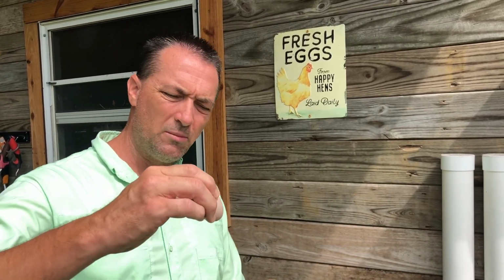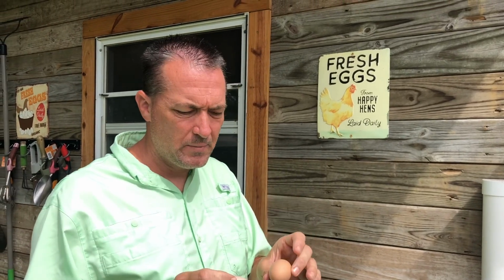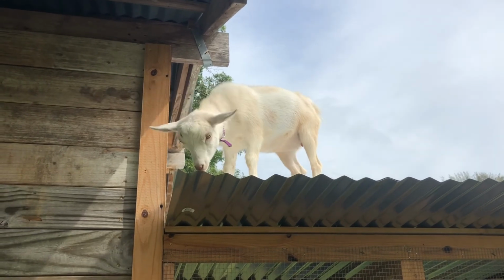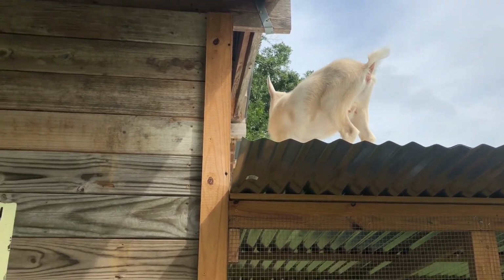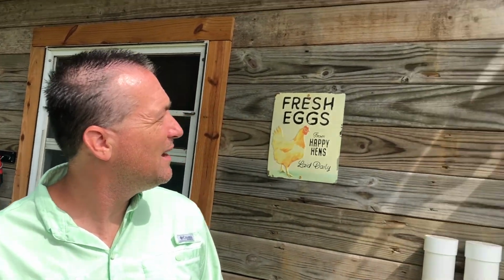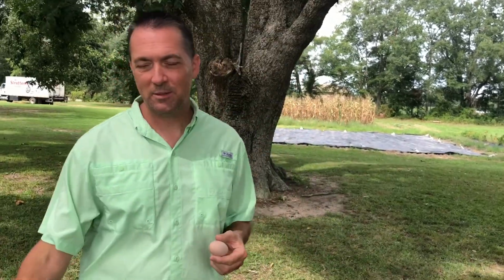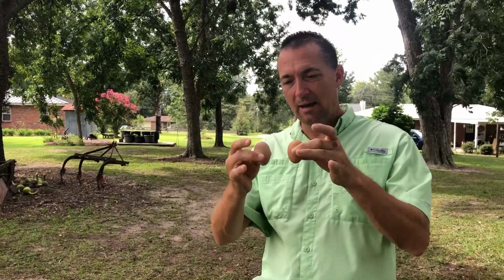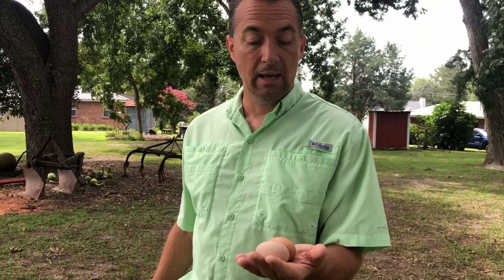What Is The Safest Way To Store Your Eggs? Our Egg-Tastic Egg-Venture Finale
Hello Everyone. Welcome back to Perry Hill Farms. Here is the finale of our Egg-Tastic Egg-Venture Series, What Is The Safest Way To Store Your Eggs? Have a blessed day!